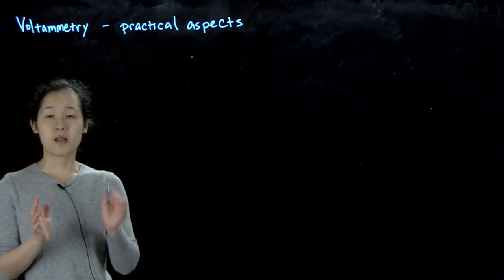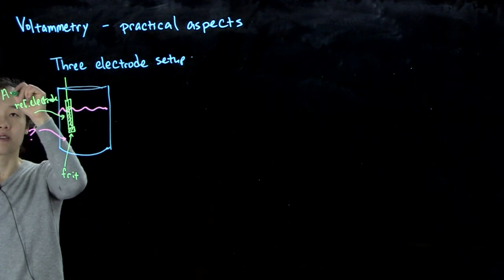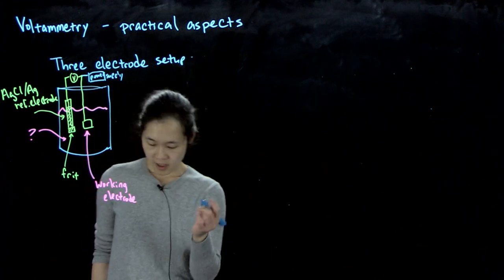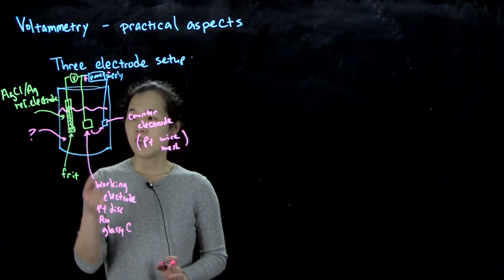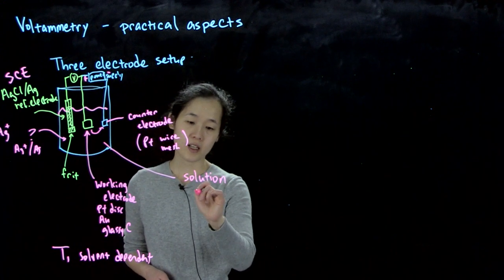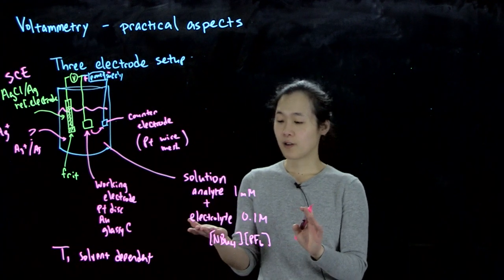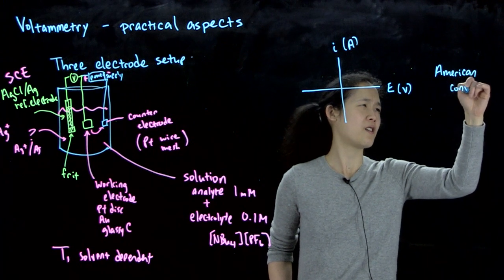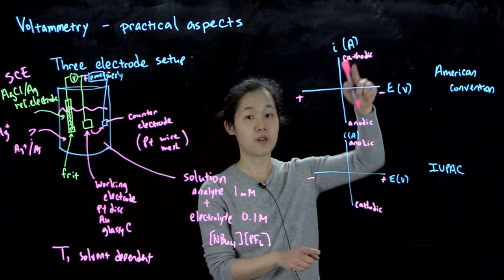L23B Voltammetry: Practical Aspects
Description of experimental setups for voltammetry, including the three-electrode setup.

CHEM 20284